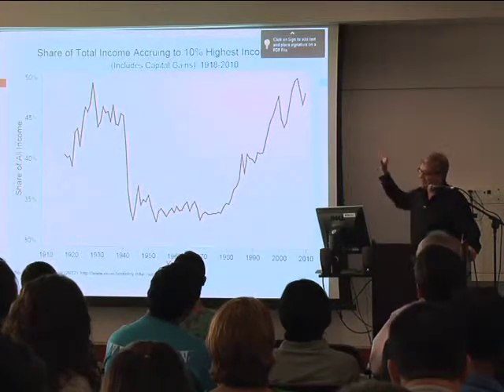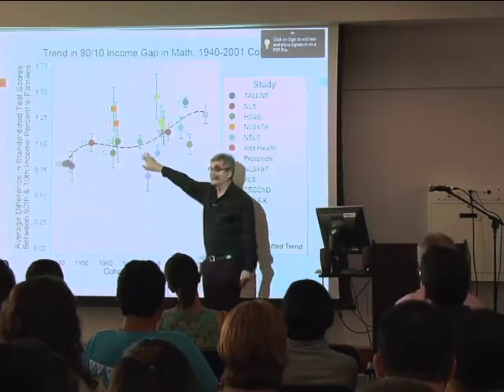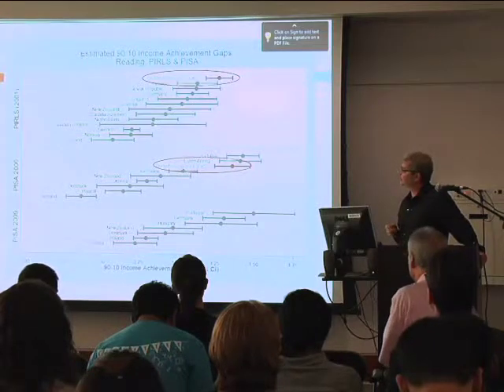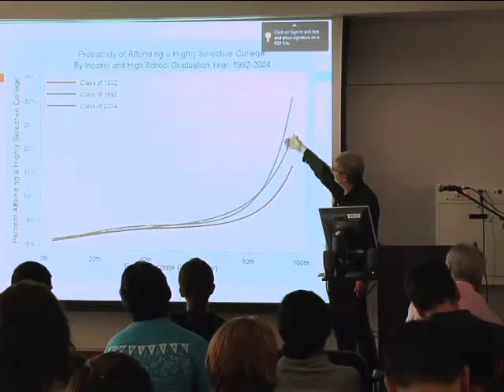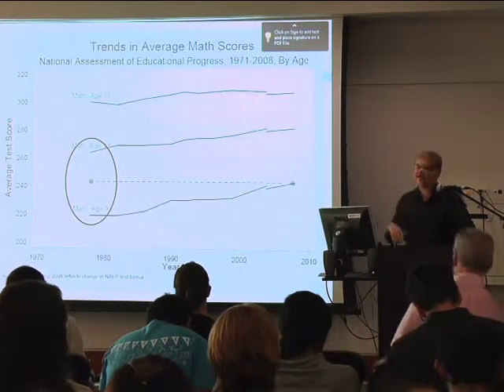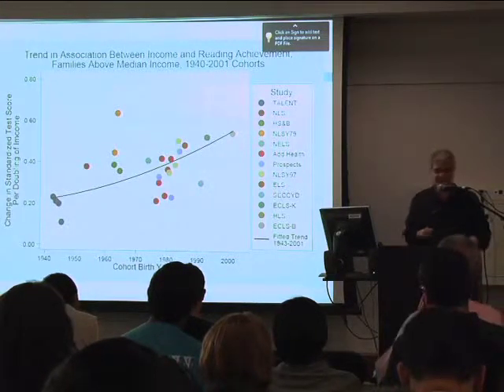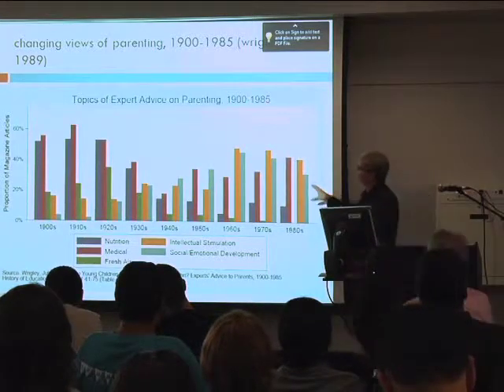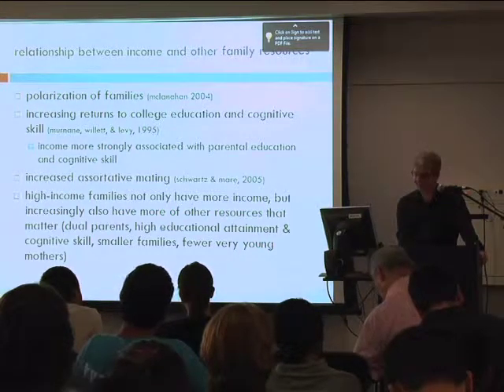James Reardon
Sean Reardon, Professor of Education, Stanford University

"Income, Inequality, Educational Outcomes"

Income inequality among the families of school-age children in the U.S. has grown sharply in the last 40 years.  What impact has this had on the educational success of U.S. students?  This talk will describe three recent studies that examine the trends in the relationship of income and income inequality to academic achievement and college enrollment.

Wednesday, October 24 at 4pm
Albin O. Kuhn Library, 7th Floor